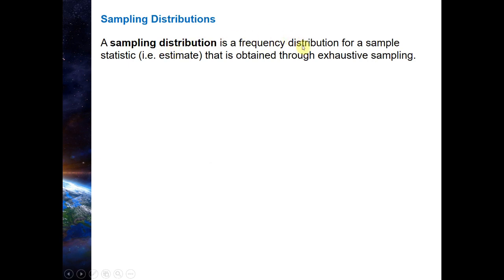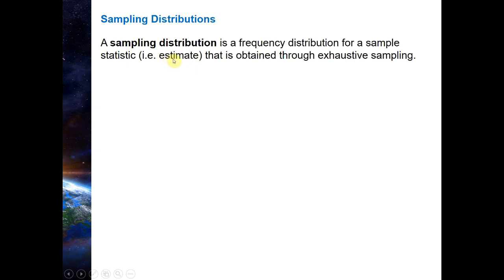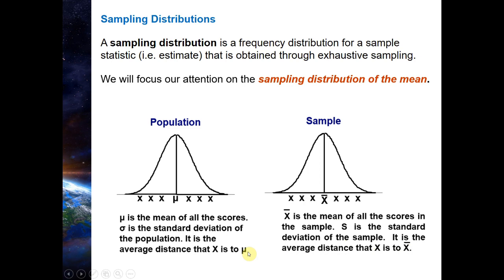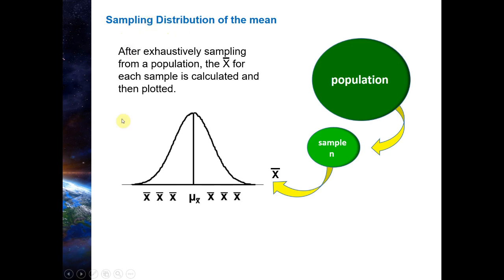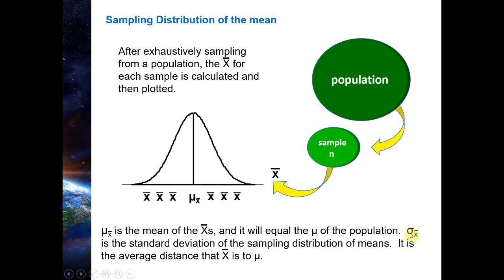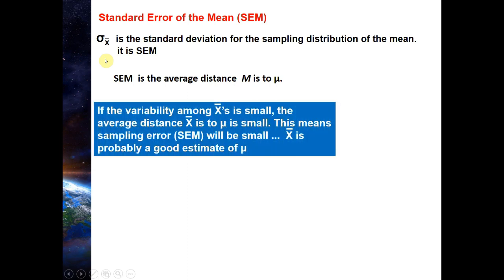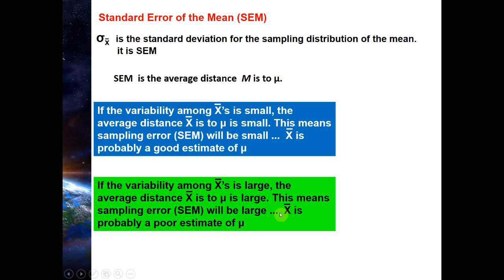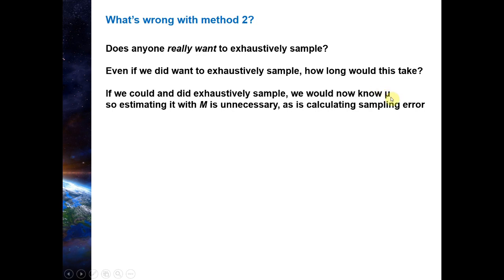3. Method 2 calculating SEM from a sampling distribution and the problems with this method